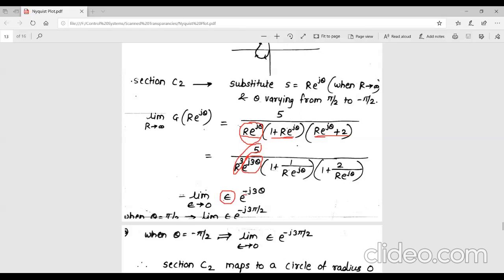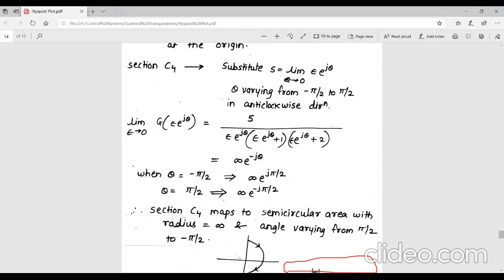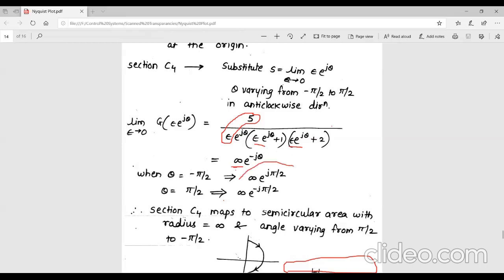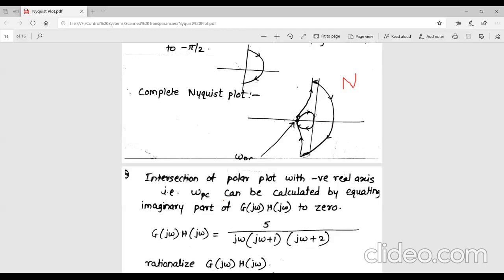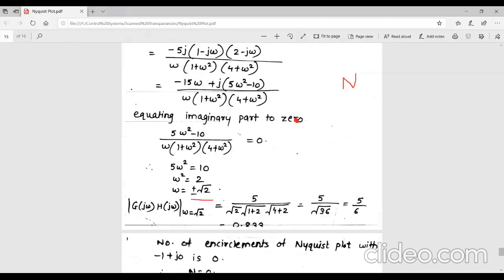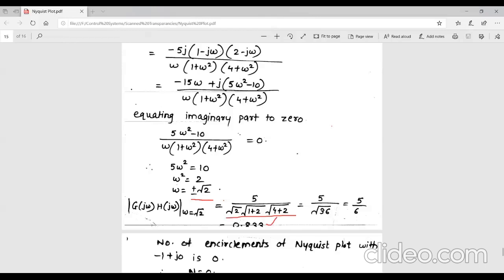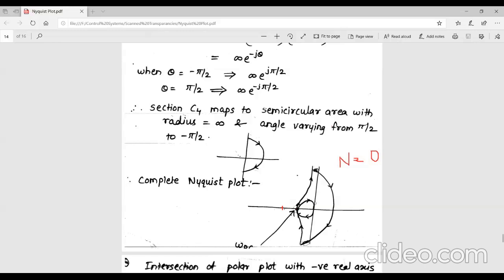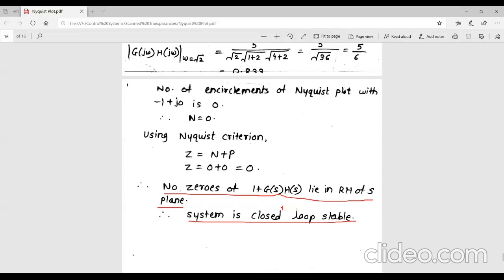se etc cs unit 4 nyquist plot session 4 2 by mrkale